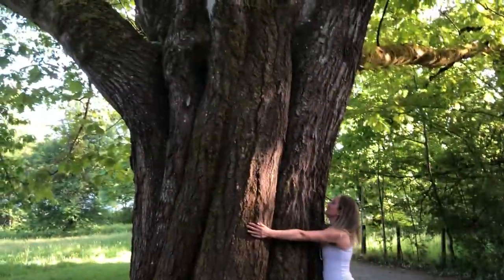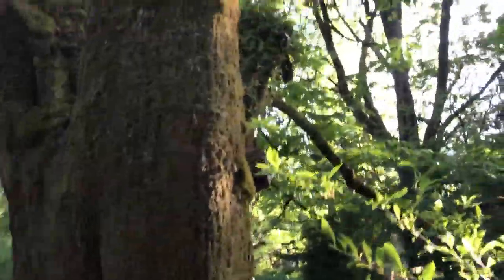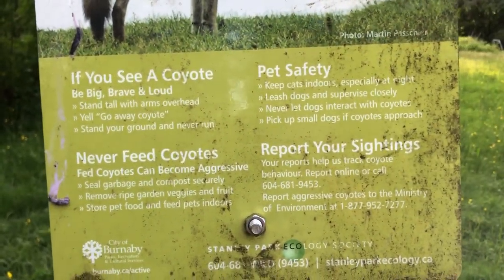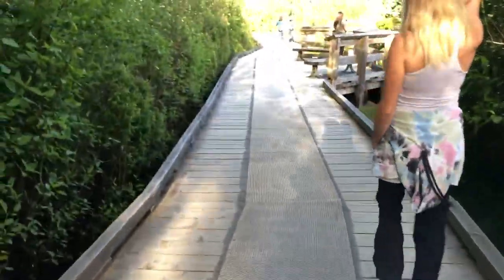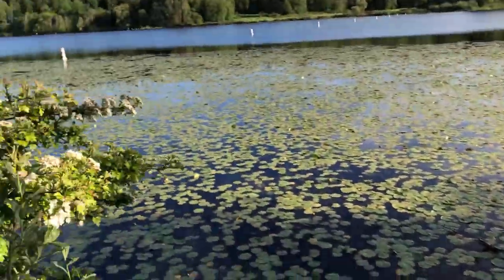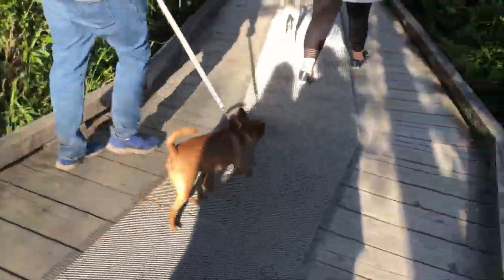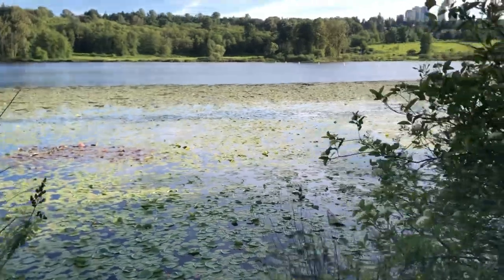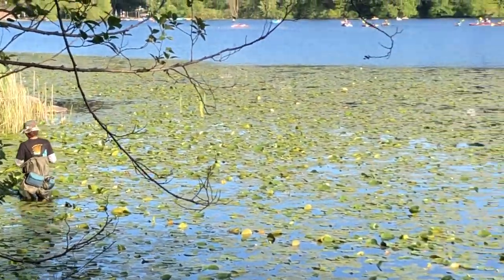Hiking around Deer Lake with my Dog